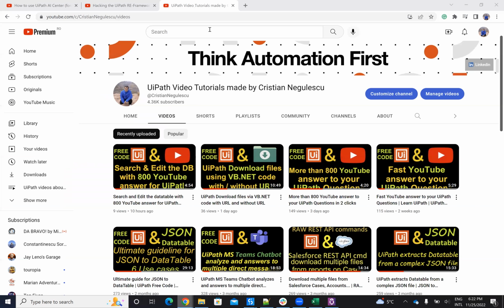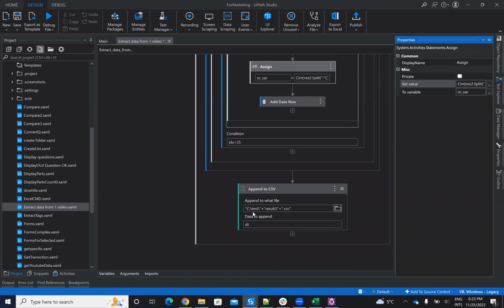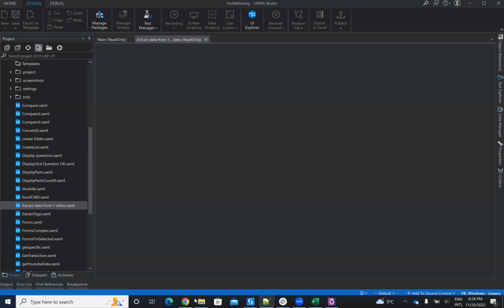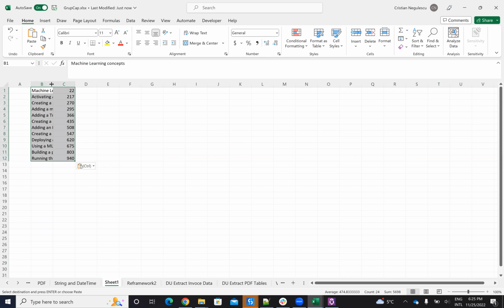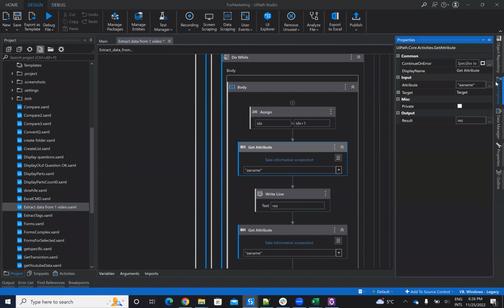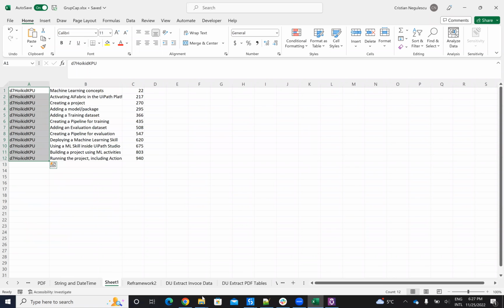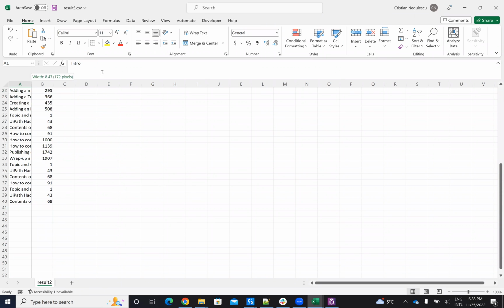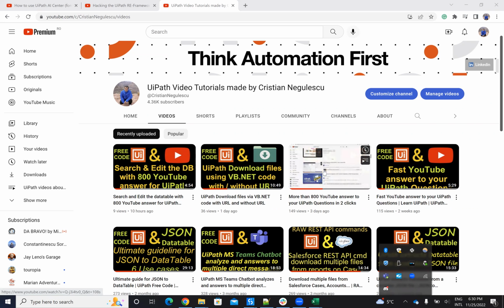Extracting Chapters with times from Youtube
0:00 Intro
0:08 The purpose of the movie
1:10 Extracting Chapters
3:00 Run the process
3:50 Edit main file
4:55 Extracting Key moments
7:30 Run the project
8:20 Conclusions
8:55 Subscribe to my channel